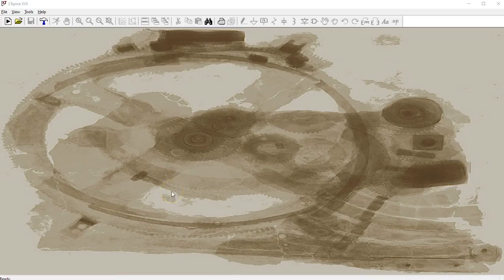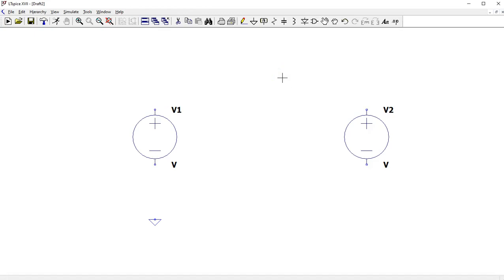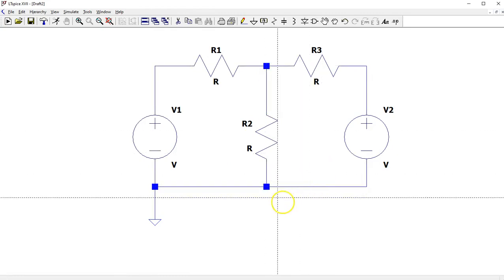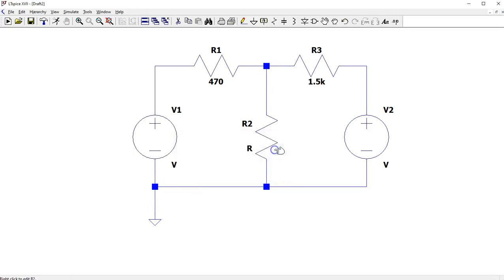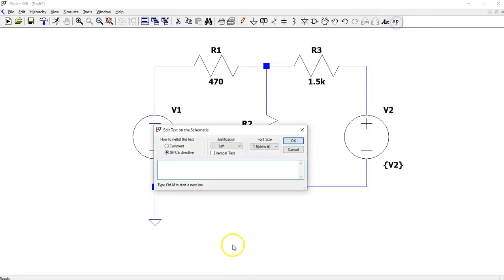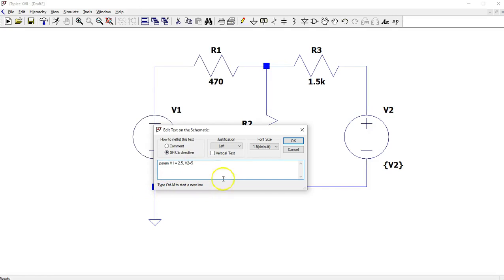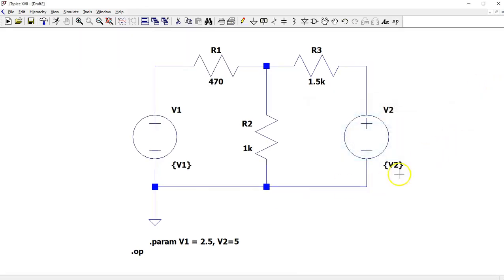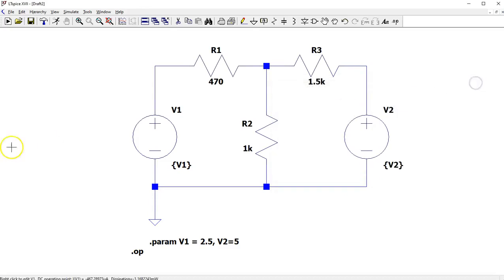LTspice 03 Parameter Spice directive